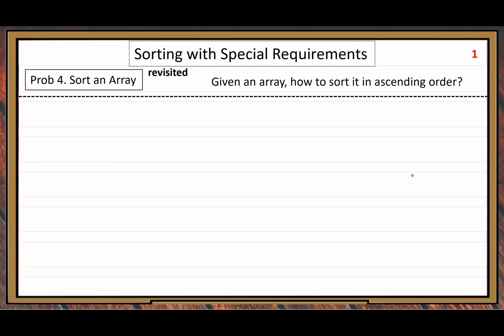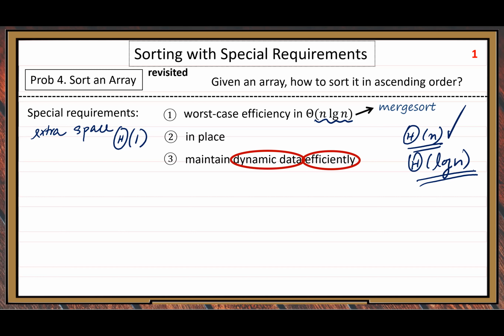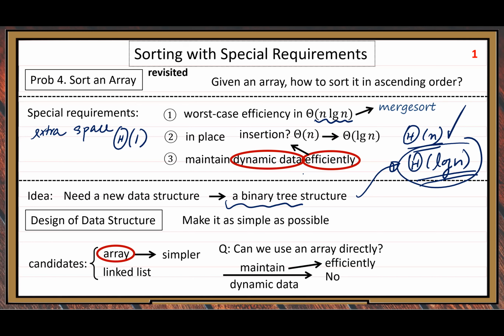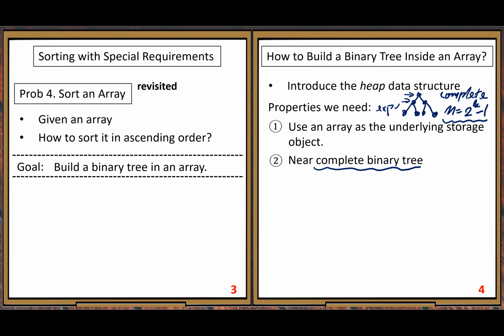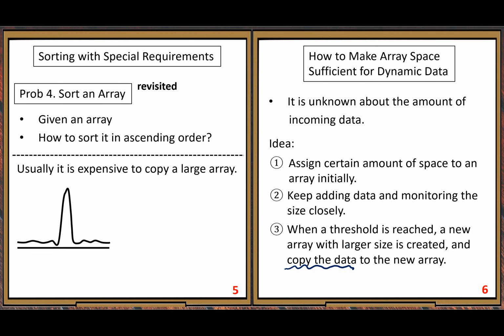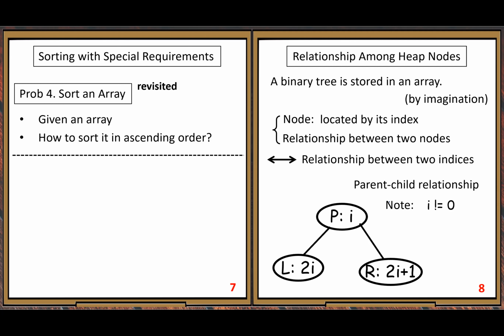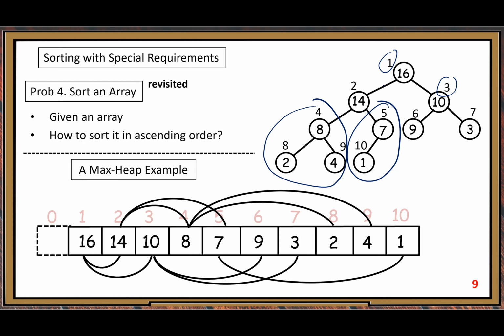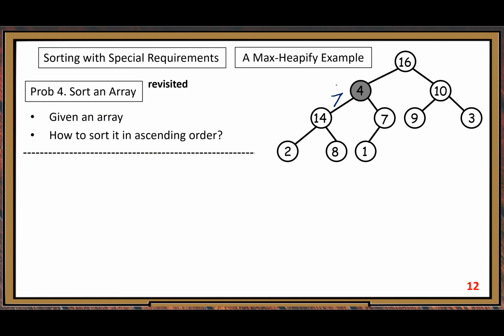CS3130SP23Module5AVideoAll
This video is for teaching at UMSL:  CS3130,  Spring 2023,  Module 5  Part A  Heapsort  (I)